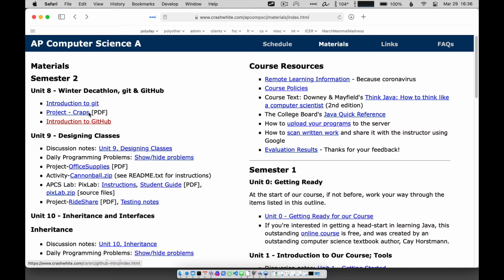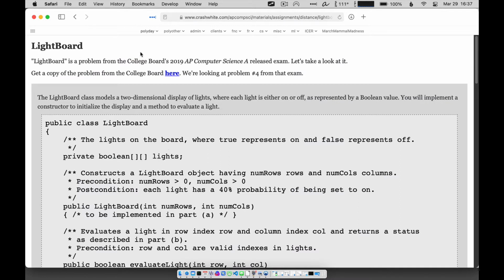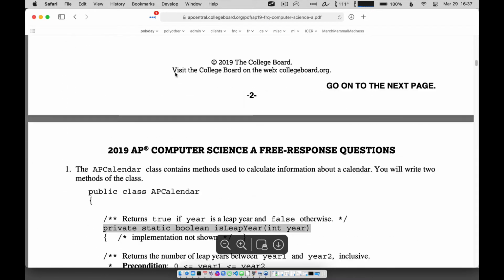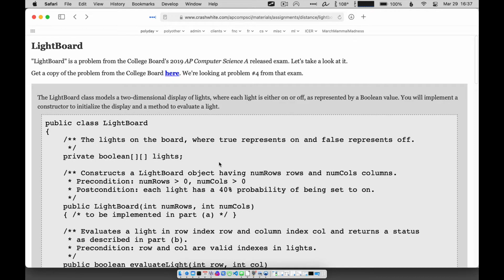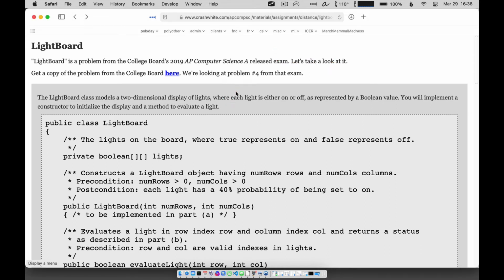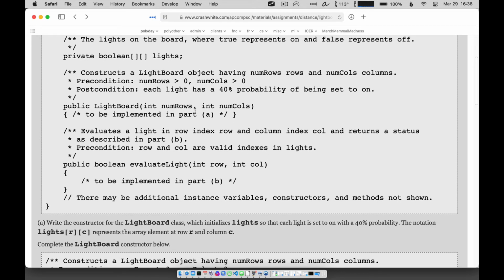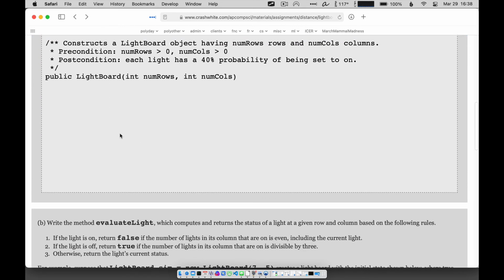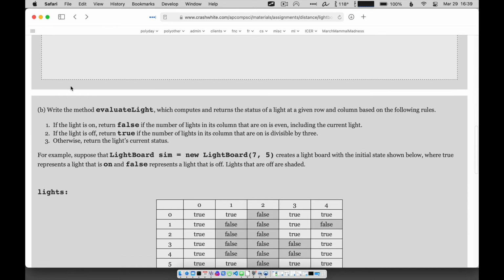AP Computer Science A, 2019, Problem 4 - LightBoard, Introduction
This video, part 1 of 3, discusses and provides a worked solution for the 2019 AP Computer Science A problem #4, LightBoard.